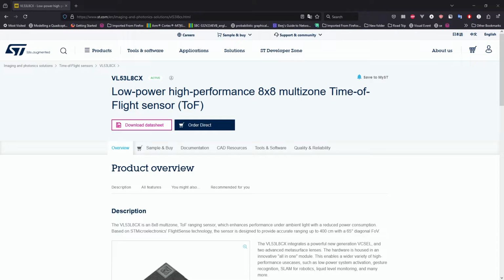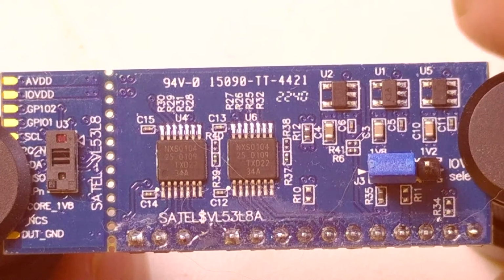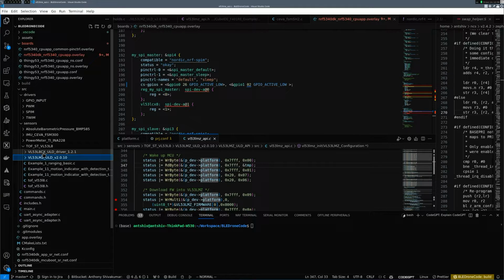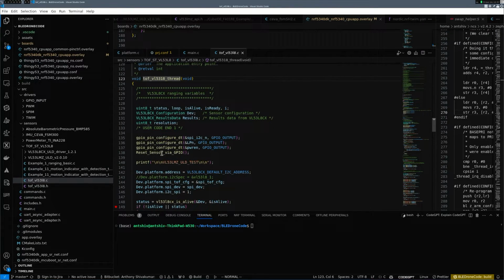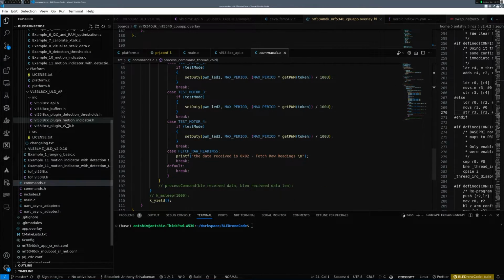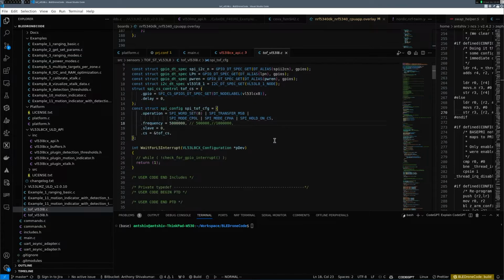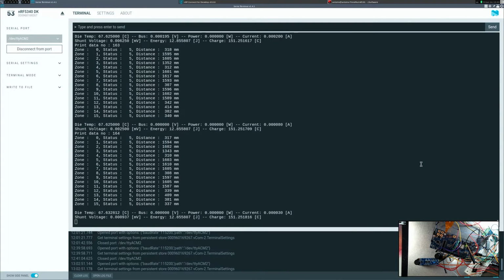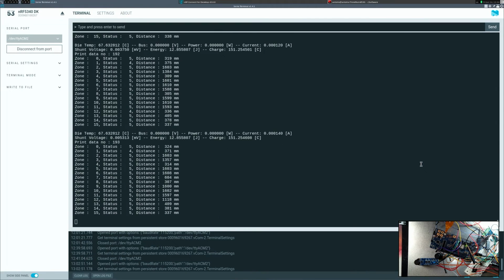Getting started with Time of Flight - Interfacing ST VL53L8CX Sensor with nrf5340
*** Open Source Repositories in github ***
The github repository to access the Drone code: